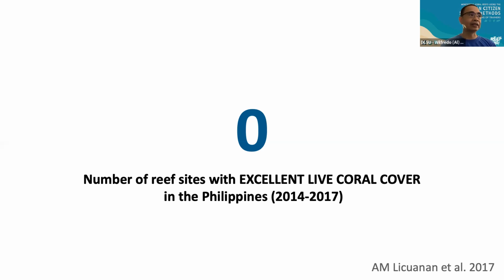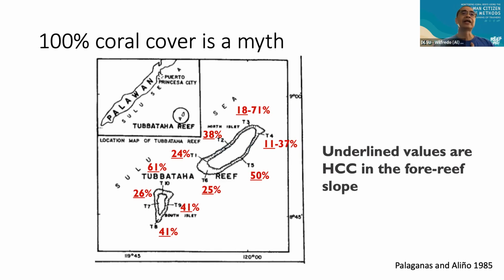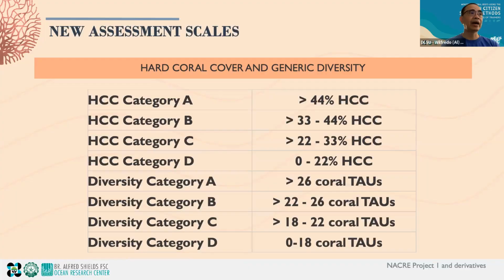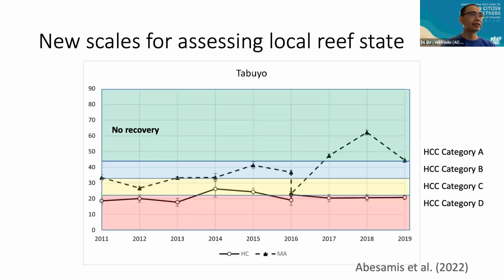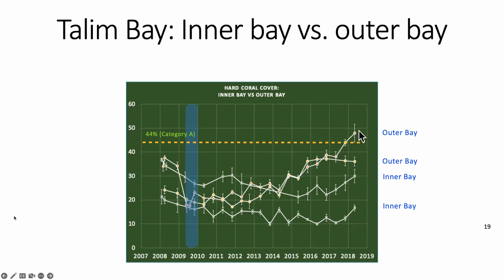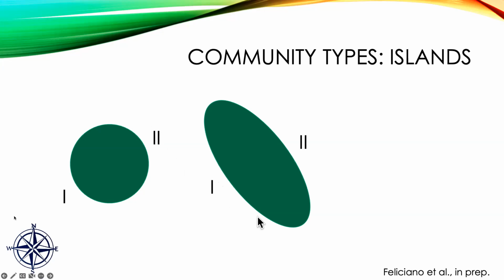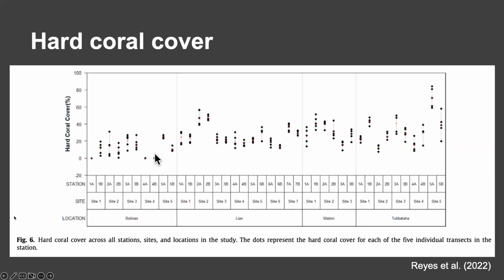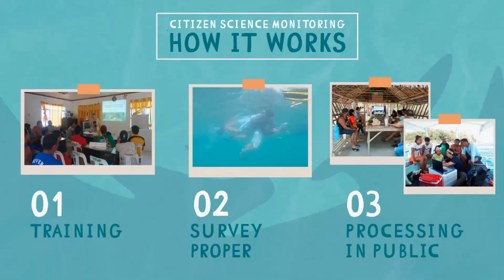Alwan Online Session_23 January 2023: Interpreting Coral Reef Survey Data